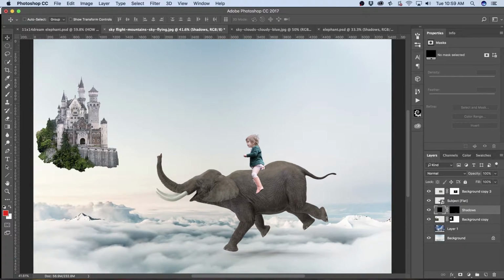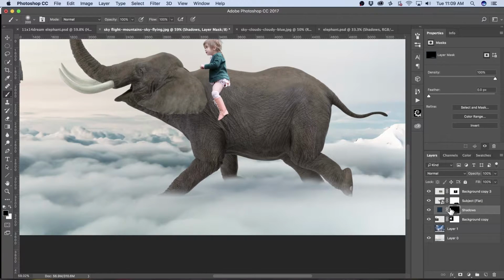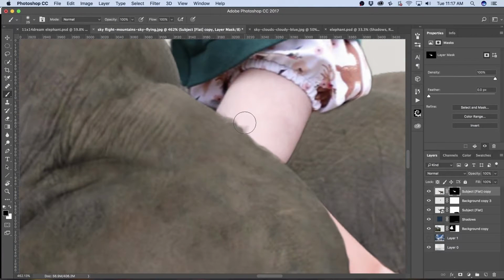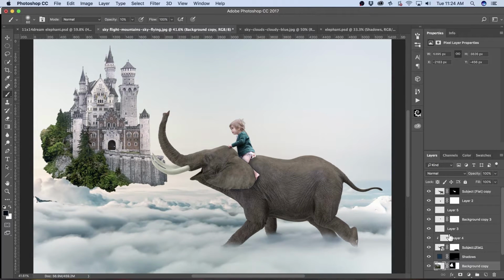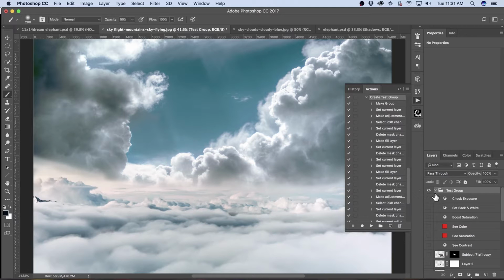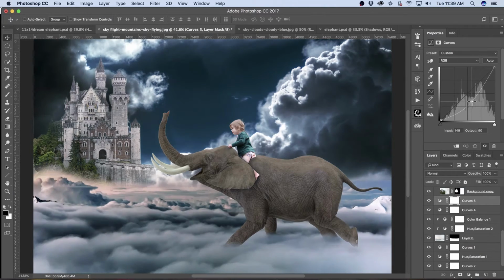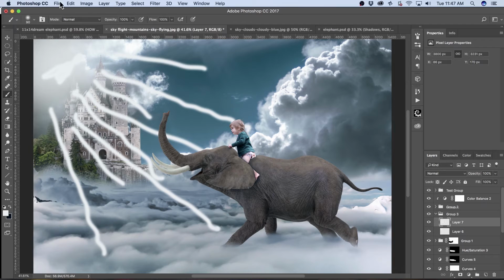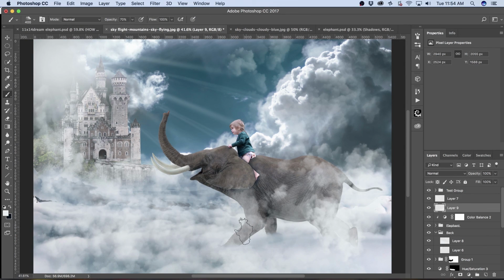How to Blend Images Together in Photoshop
This is a photoshop tutorial series for beginners. We combine images, blending layers, colors and brightness.